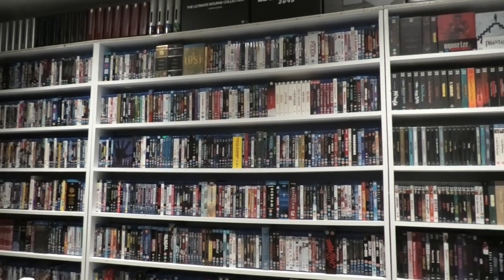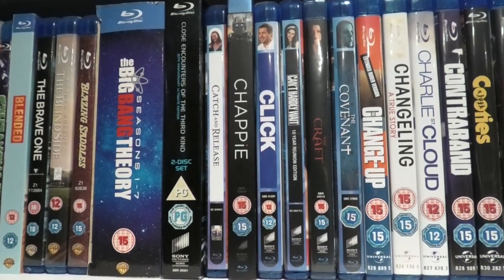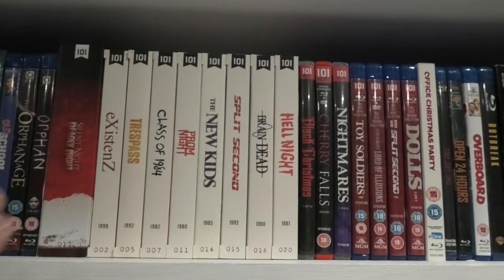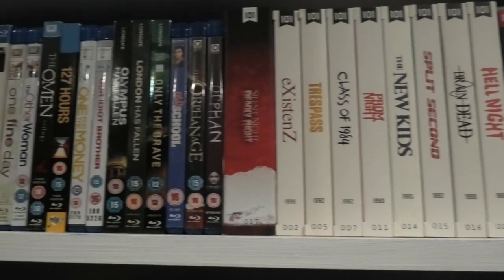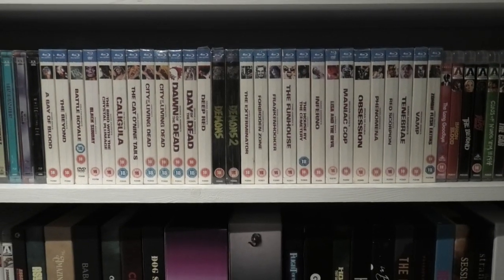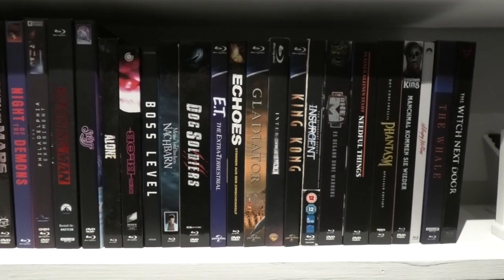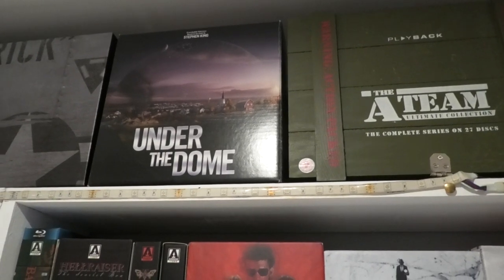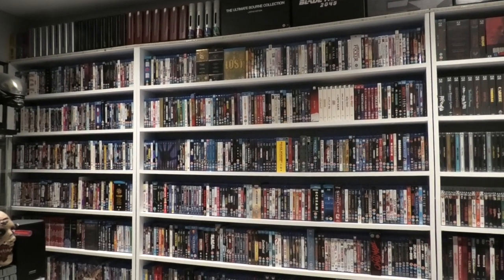A Close Look At My 4k & Bluray Collection. (The Left Side Of My Movie Room)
As promised I am going to be showing the left side of my movie room. I will also be showing the shelf directly behind me that contains my entire 3D Bluray collection. I will be taking you around a lot of my 4k Bluray steelbook, boxsets as well as some of the larger 4K and Blu-ray collectors editions. I will also be showing a lot of my Boutique label editions like Arrow Video, Second Sight and 88 Films. I really hope you enjoy it.

Panasonic DP-UB820EB-4K Ultra HD Blu-Ray Player.

Sony 65A90J OLED TV.